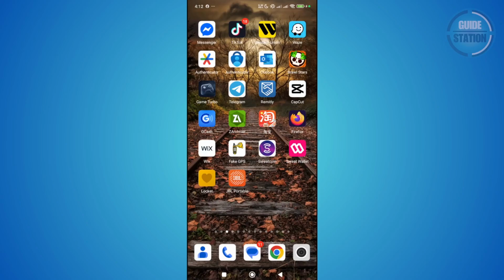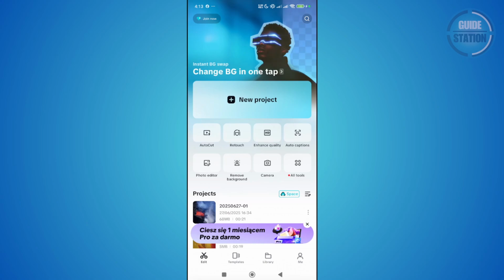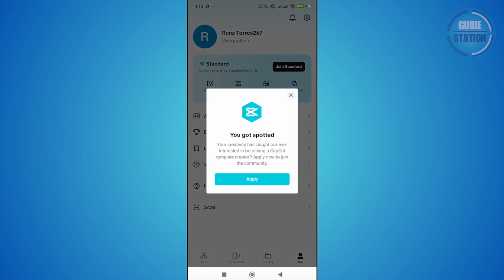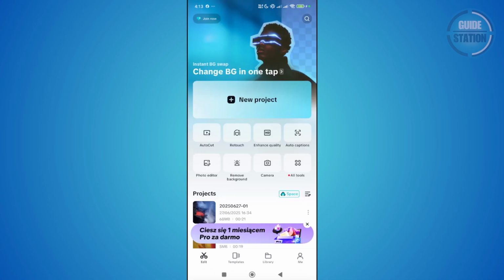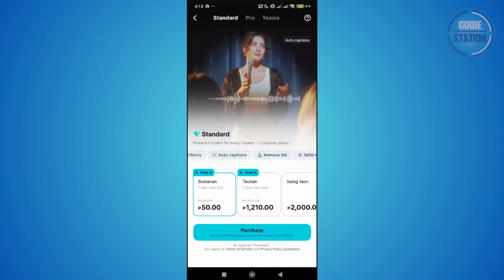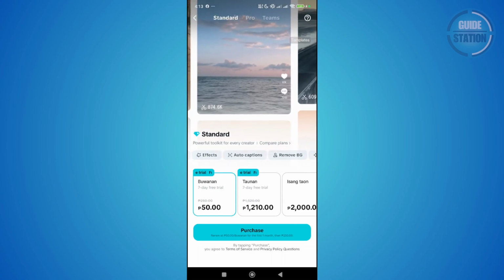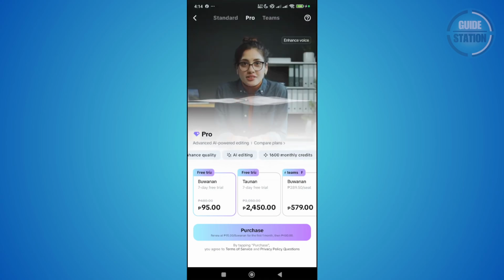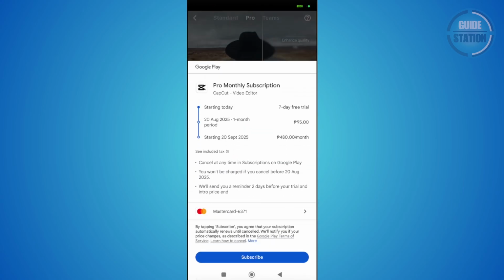How To Buy Capcut Pro On Phone- Step By Step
How do I buy CapCut Pro on my phone? In this video tutorial, I’ll show you how to purchase and activate CapCut Pro directly from your mobile device. Enjoy!